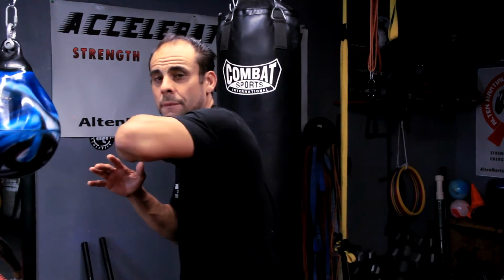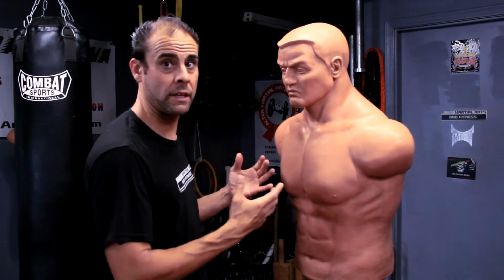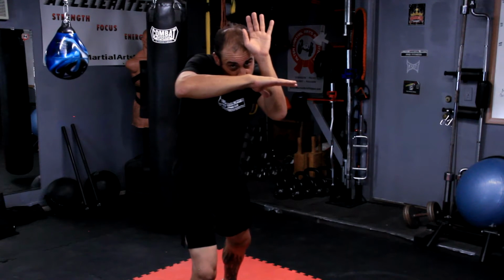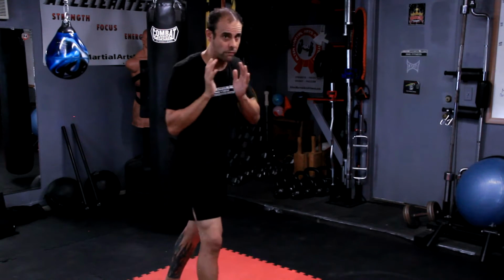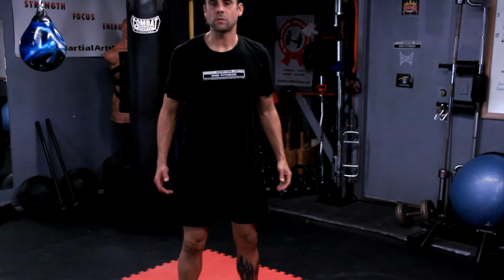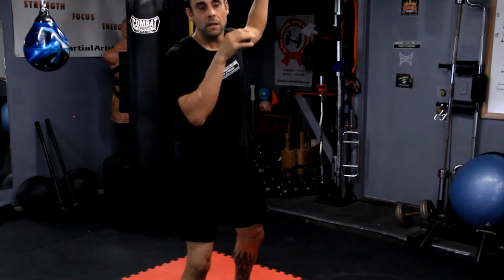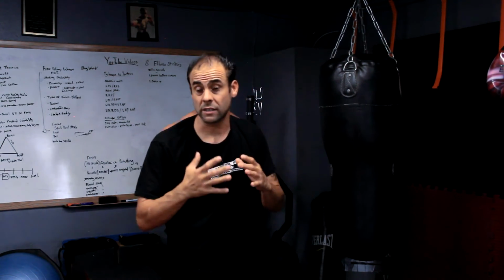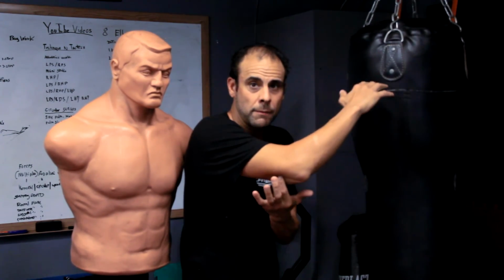8 Devastating Elbow Strikes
8 Devastating Elbow Strikes

ABOUT US
Welcome to Reality Fighter TV, a channel with over 25 years of experience we are dedicated to giving high value content to all martial artist who desire to expand their learning with an objective mindset.

Elbow Strikes are a critical skillset to have in all types of martial arts training. Elbow Strikes are defined as “close range techniques that are delivered along the forearm region to the elbow joint. In this video I demonstarte 8 Devastating Elbow Strikes you should be aware of. Practice them in a wide variety of drills, from the ground, on a heavy bag and in shadowboxing.

These techniques work best utilized when you are standing at least one arm’s length from your target. If you can grab your opponent right before you deliver the elbow strike that would be great too. At this range Elbow Strikes offer massive power, dexterity and devastating results when executing correctly.

Elbow strikes can be utilized both standing up and even in ground fighting or submission grappling.  The advantage of elbow strikes range from instant destruction, requires less accuracy than punches, less margin for error, protection of your head while simultaneously executing the technique, positional advantages. And the Average Joe can learn an Elbow Strike in minutes and be effective with the technique. Also, Elbow Strikes a are very natural movements because of the multi directional dexterity of the shoulder joint (glen humeral joint).

1. Forward horizontal
2. Forward vertical
3. Circular
4. Upward
5. Downward
6. Diagonal
7. Backwards High Gate
8. Backwards Low Gate

“The Shield Defense for MMA"

"The ten most important strikes to master for MMA"

"The Perfect Jab for MMA’

“Developing Power Striking for MMA”

Playlists (mental and physical style strategies and tactics for MMA specific)

Playlists (striking principals to develop effective striking for MMA)